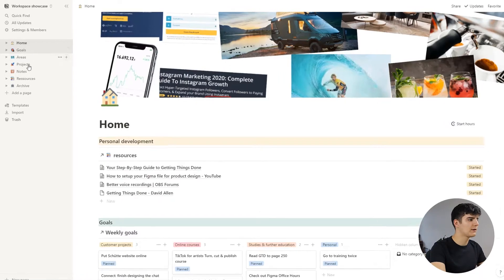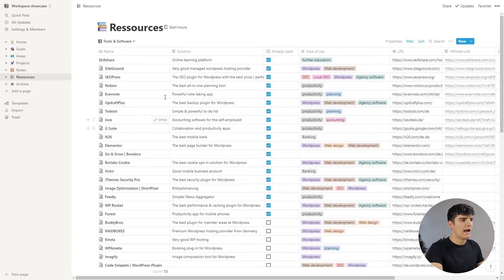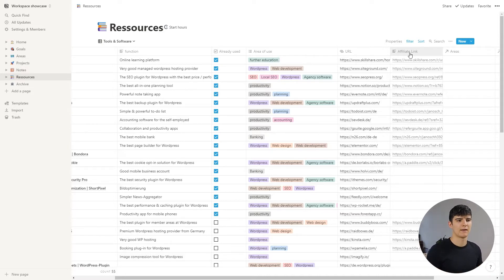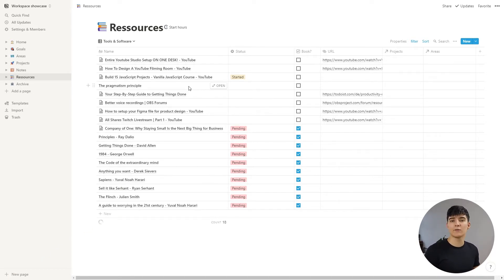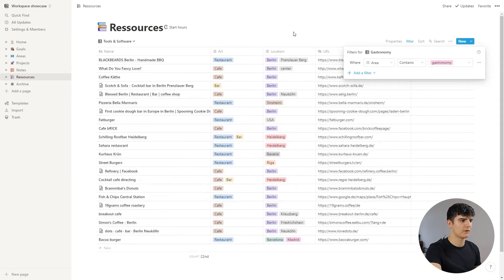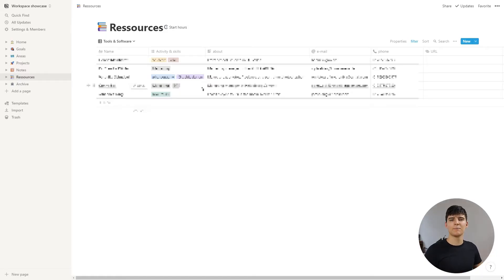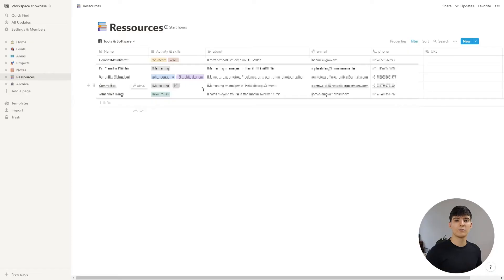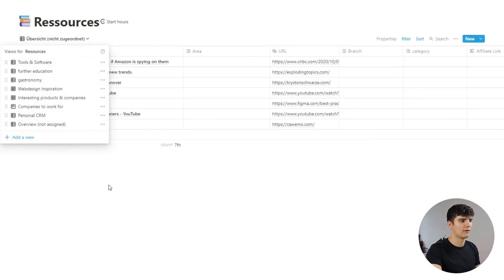Managing inputs & resources | Organize your life in Notion #6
Welcome to the #6 part of the Organize your life in Notion series. Today I want to show you how I manage inputs & organize resources inside of Notion.

⏲TIMESTAMPS
0:00 Intro
1:02 How I set up my resources database
2:10 Notes for personal development
2:45 My tools & software view
4:44 My learning list
6:40 Restaurants & bars I like
8:47 My webdesign inspiration view
9:28 Interesting companies & products
9:58 Companies I'd like to work for
10:40 Personal CRM tool
11:14 The Notion web clipper
13:43 Creating a organization page in your resources database
14:22 Outro